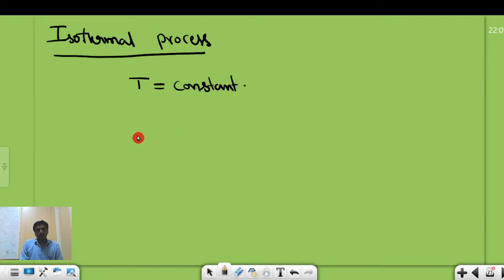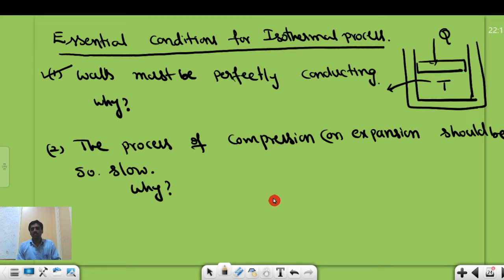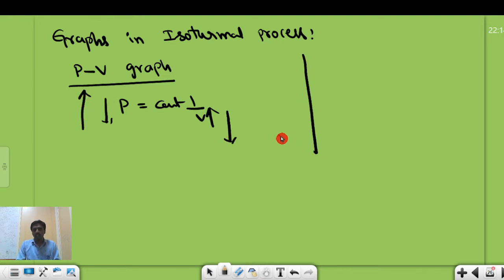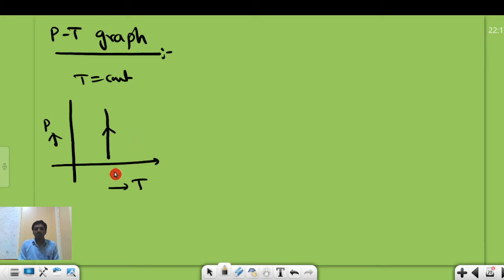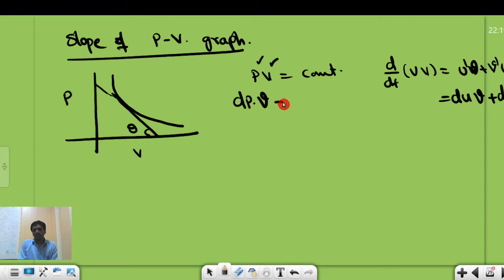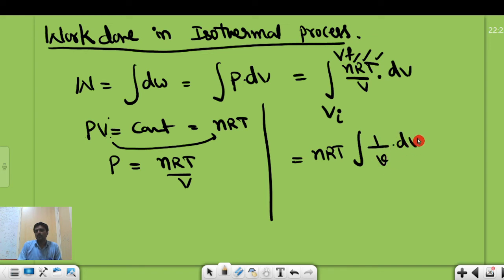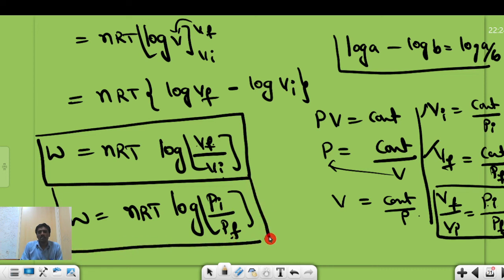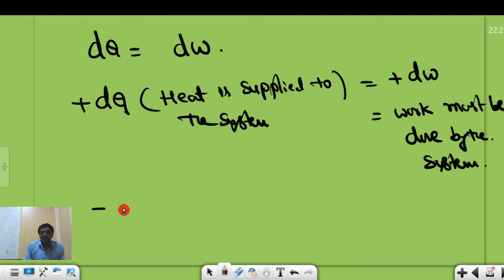Isothermal process, complete